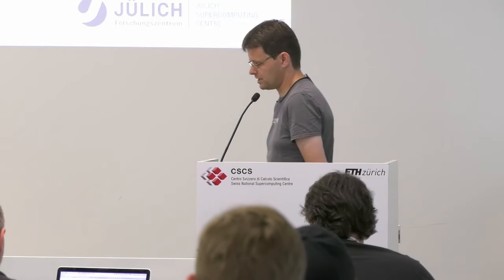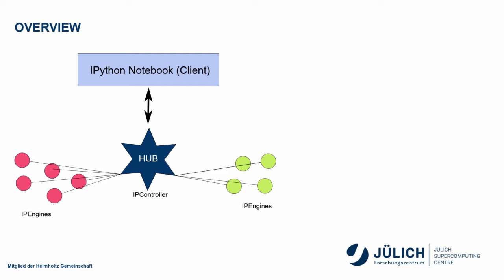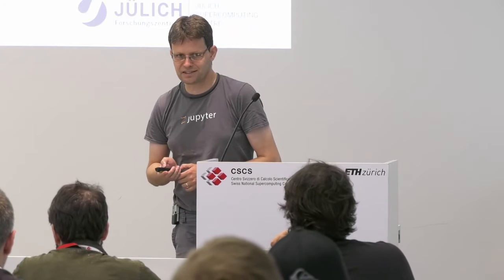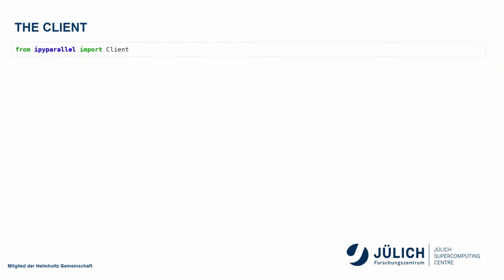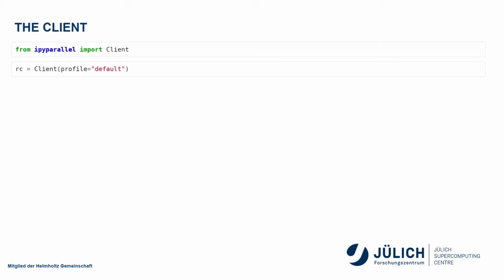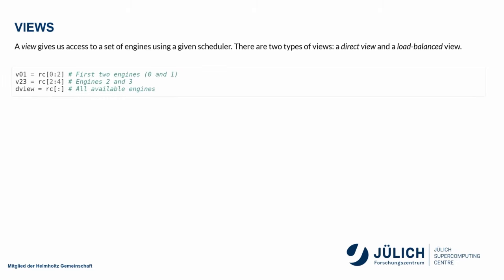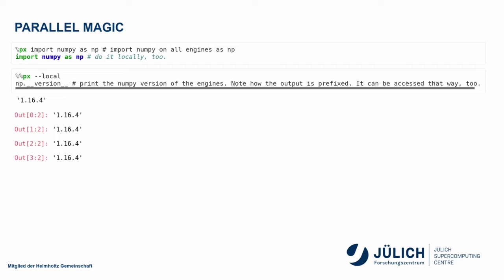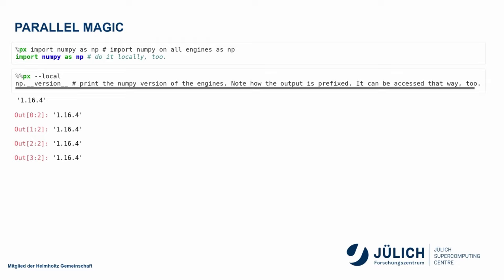High-Performance Computing with Python: Interactive parallel computing with IPython Parallel